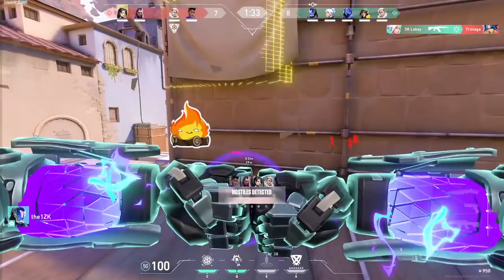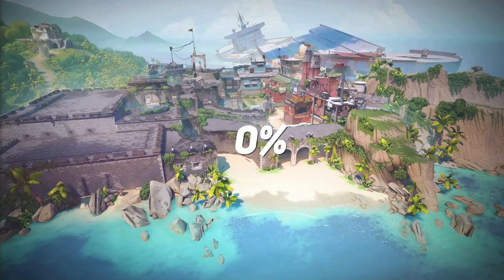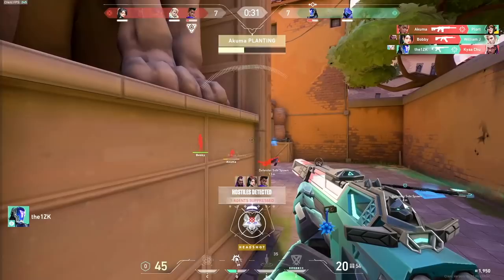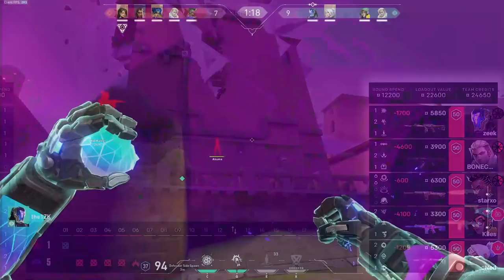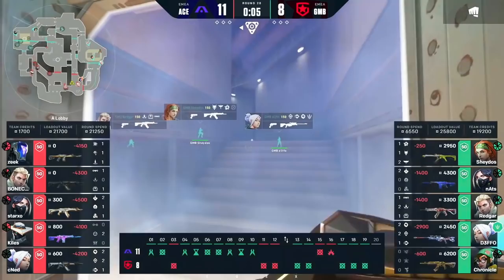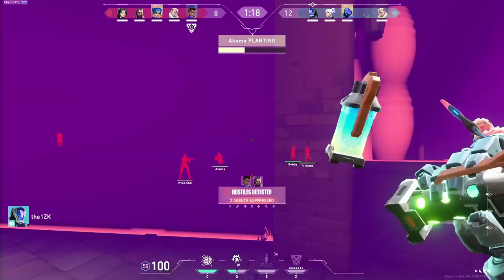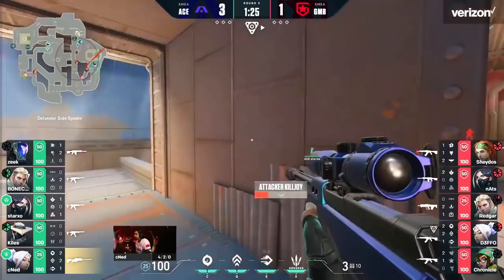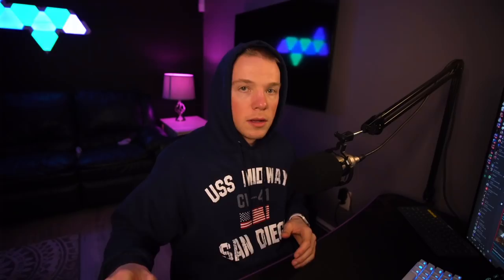HOW PROS PLAY KAYO (FULL GUIDE)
Hey everyone, I hope you enjoyed my in-depth guide of how pro's play KAYO. There are time stamps below, but I highly suggest watching the whole video to get the most out of it!

0:00 - Intro
0:20 - KAYO's Abilities
0:35 - KAYO's VCT Pick Rate
1:17 - WHEN do Pros Play KAYO?
2:04 - What Agents Will KAYO Replace?
3:22 - Team Acend's VCT Composition
3:54 - Swipe Mousepads
4:25 - Defending with KAYO
5:11 - The Problem with KAYO
7:30 - Outro